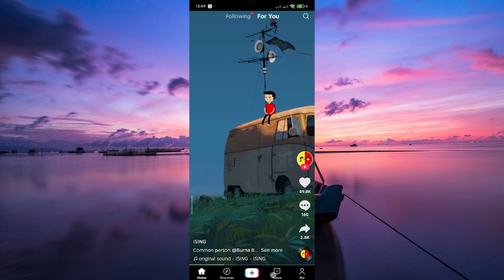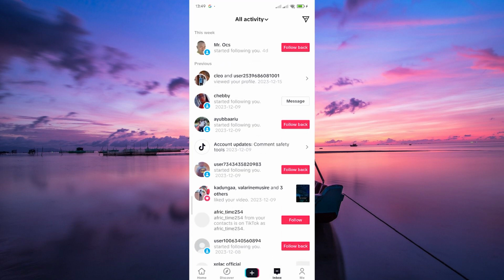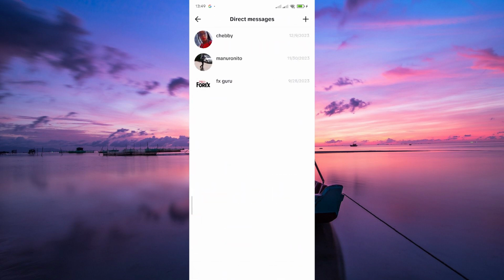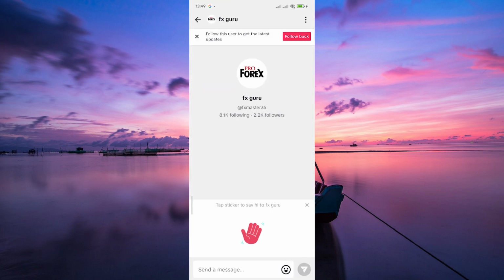How To Chat on TikTok Lite (2025) - Easy Fix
Can’t figure out how to chat on TikTok Lite? This video shows exactly how to send and manage messages in TikTok Lite with simple steps.

Limited messaging features often hide TikTok Lite chat, affecting low‑data users and new TikTok Lite community members. Learn how to send messages on TikTok Lite, TikTok Lite messaging tips, and chat on TikTok Lite easily.

➤ how to chat on TikTok Lite Android app
➤ how to send direct messages on TikTok Lite
➤ TikTok Lite chat feature tutorial Android
➤ enable TikTok Lite messaging in settings
➤ reply to TikTok Lite messages Android
➤ view chat requests on TikTok Lite app
➤ delete a conversation in TikTok Lite
➤ fix TikTok Lite chat not working Android

Applies to: TikTok Lite app on Android.